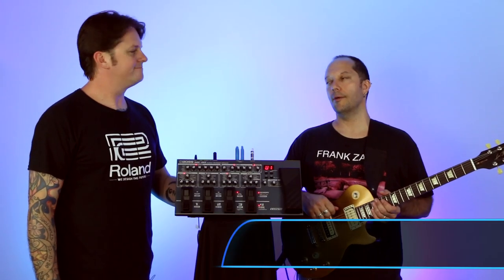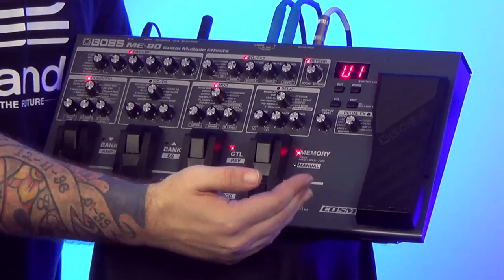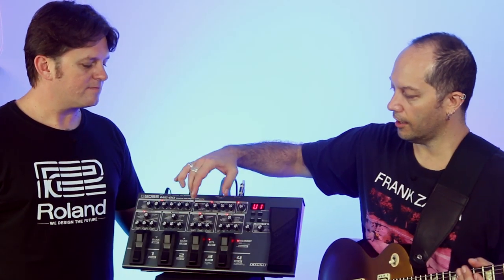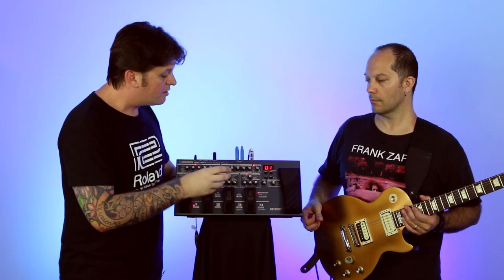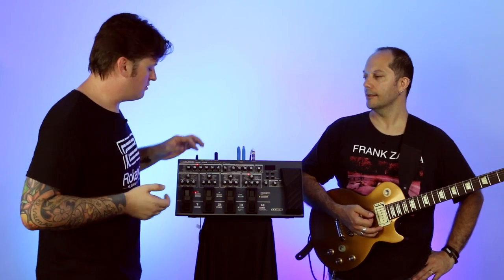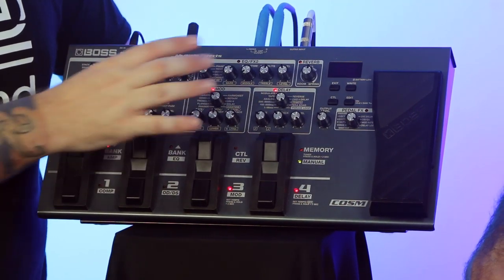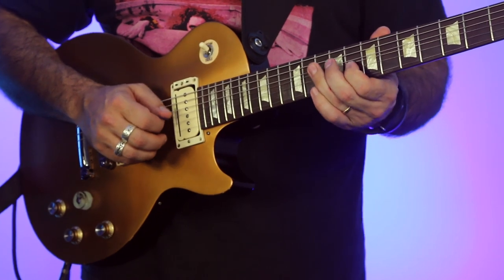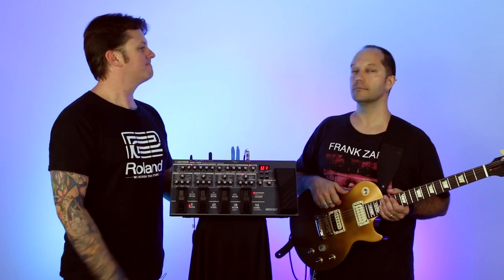EXCLUSIVE CONTENT! Roland ME-80 Overview and Demo - Better Music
The boys from Roland and Better Music give you a rundown of what's new in the Boss ME-80 multi-effects pedal. Learn how to use the ME-80 as our own Matt Davis guides you through the incredible features this brand new pedal from Roland has to offer.